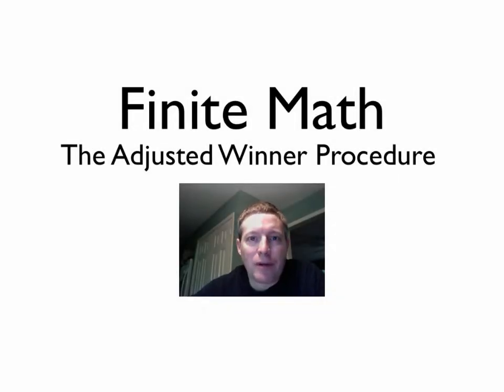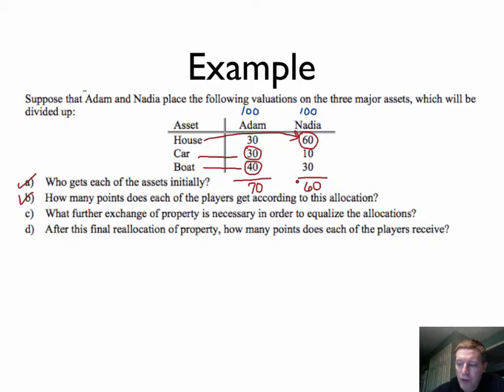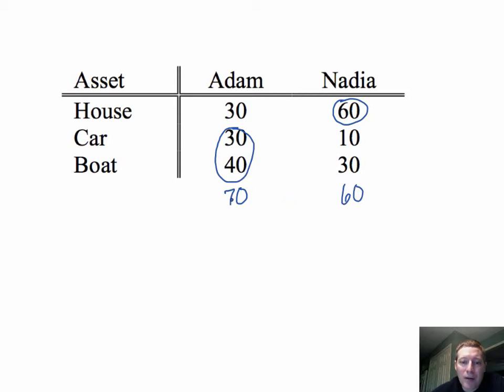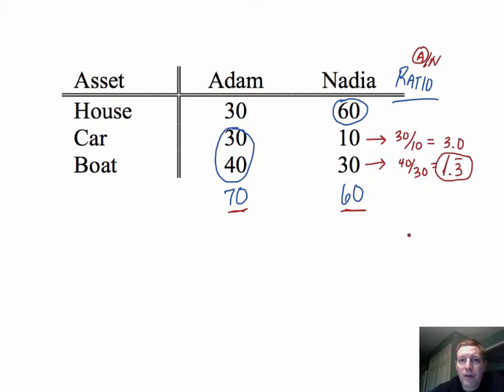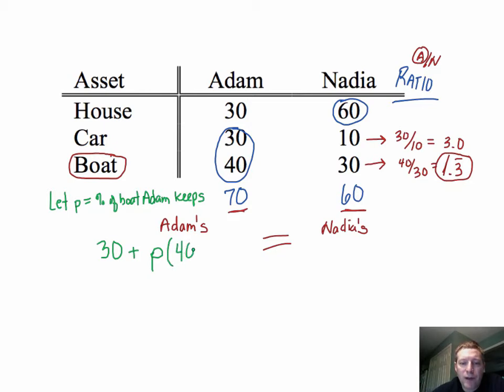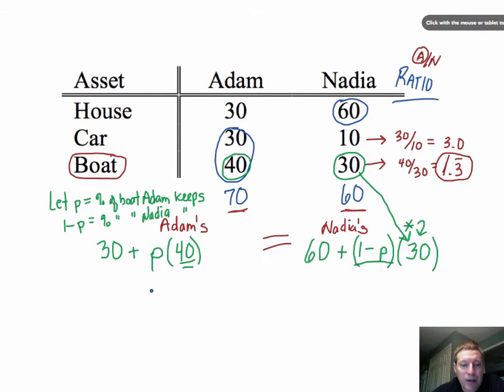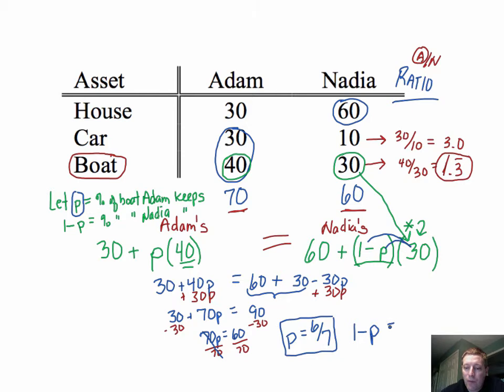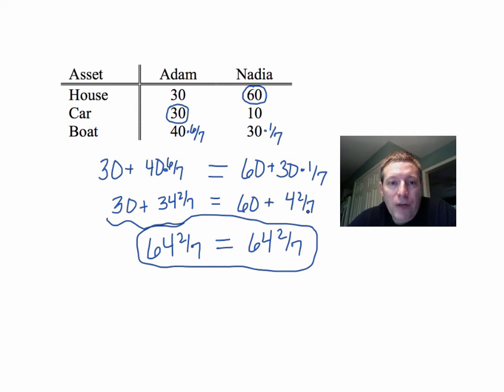FM.Adj.Winner.Proc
Table of Contents:

00:08 - Example
02:42 - title
13:39 - title